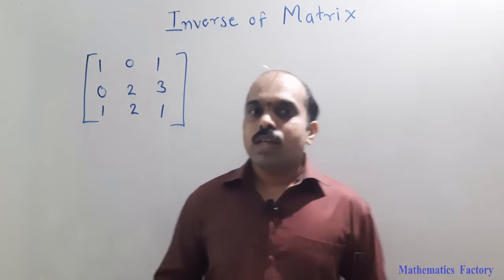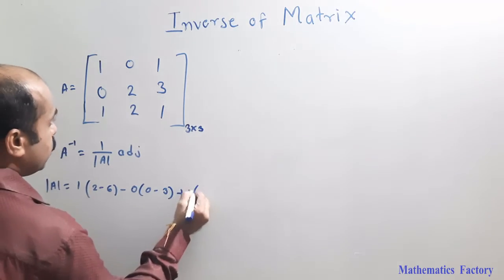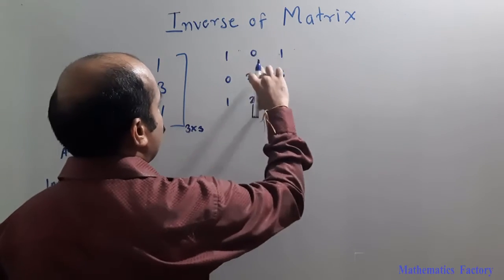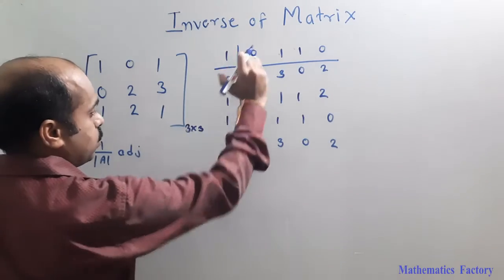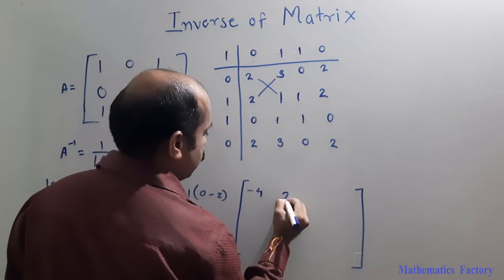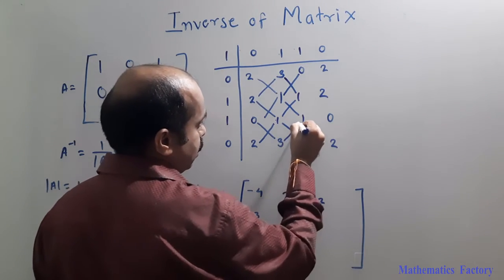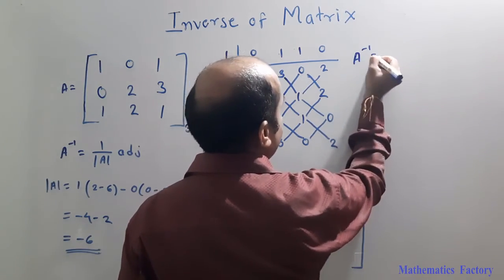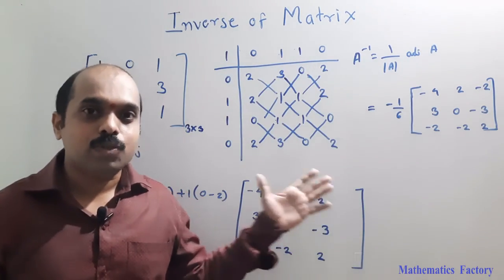TRICK TO FIND INVERSE OF MATRIX IN 60 SEC|SHORTCUT FOR INVERSE OF MATRIX|JEE|CET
This video contain trick to evaluate inverse of matrix.